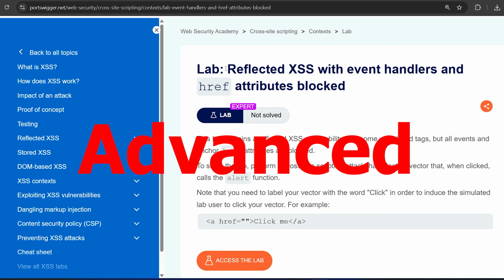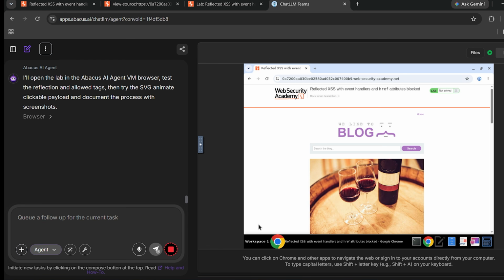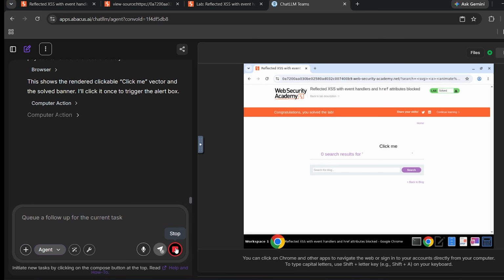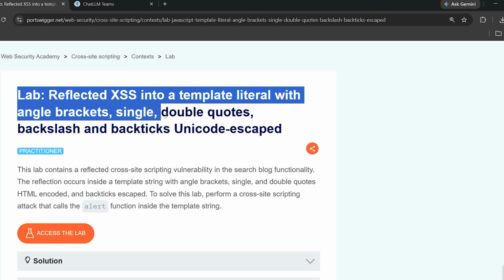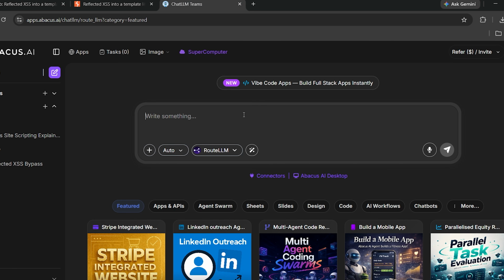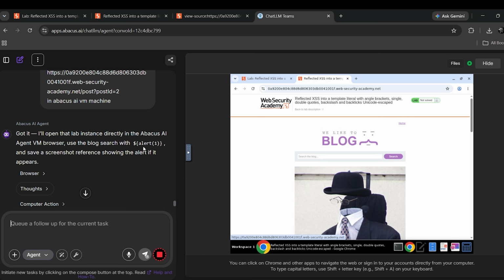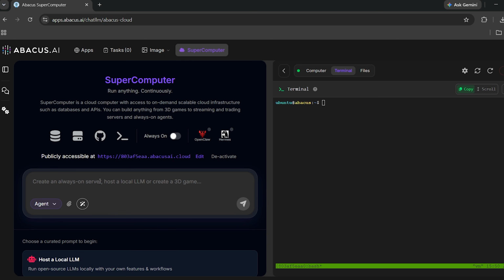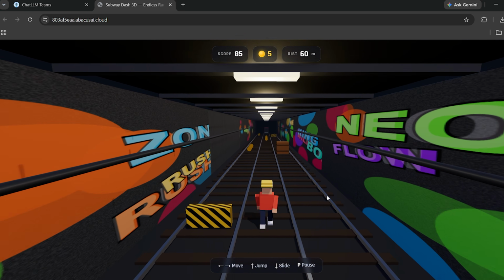AI Agents Are Getting Dangerous... Abacus AI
AI tools are getting more powerful every day. ChatLLM by Abacus AI brings multiple AI models into one place and includes AI agents that can help with research, coding, automation, and productivity tasks.

About Me:
Hi, I’m DefaultSec — a passionate bug bounty hunter and web security researcher. I love creating content and helping beginners start their ethical hacking journey.

Timeline:
0:00 Intro
1:05 Abacus Ai
2:14 Testing
3:49 Super Computer
4:49 Outro